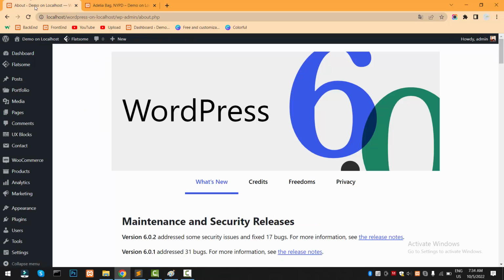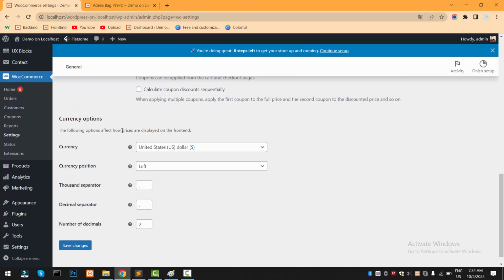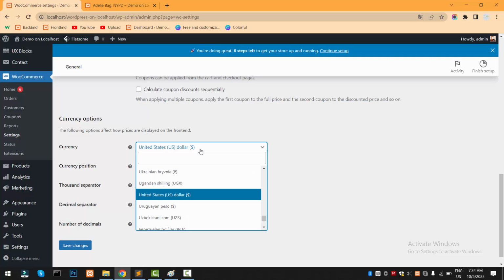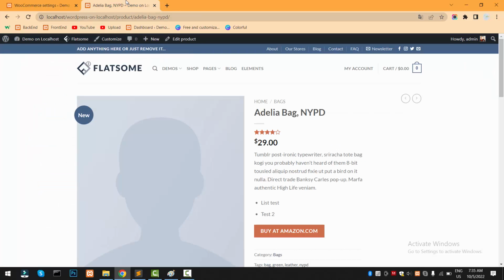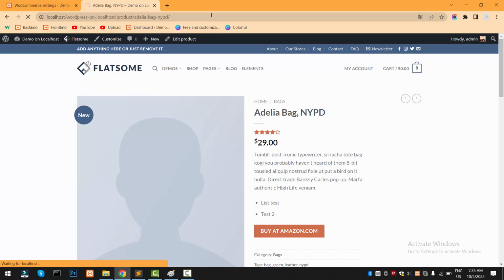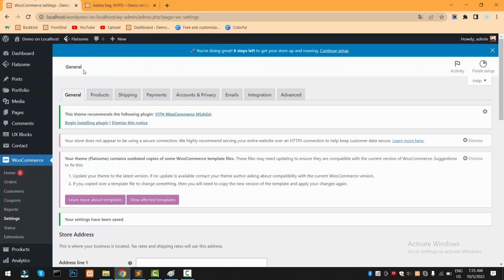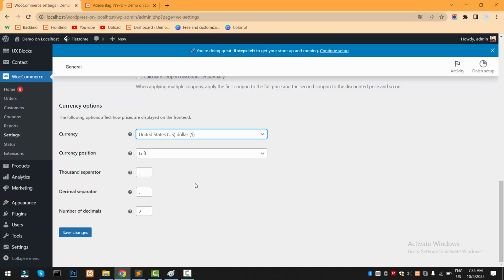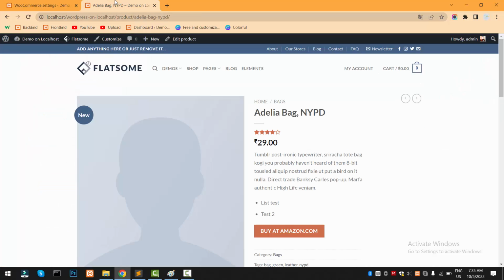How to change currency in WordPress website with Woocommerce